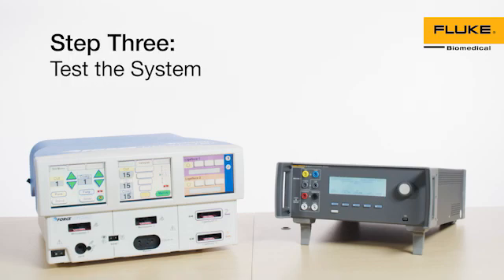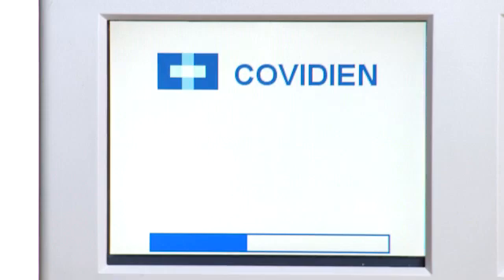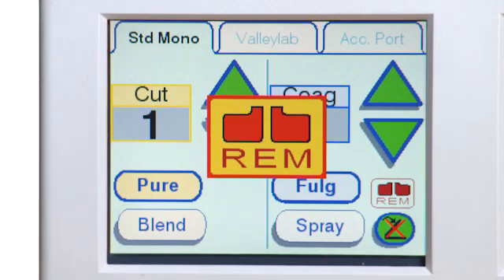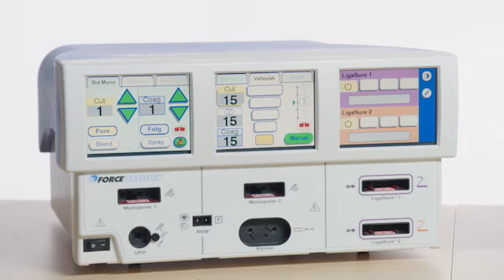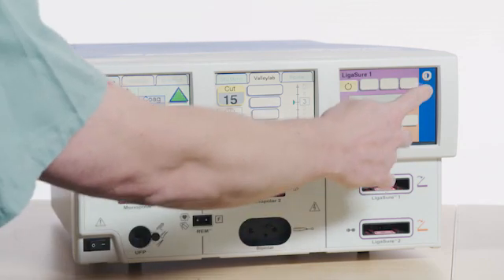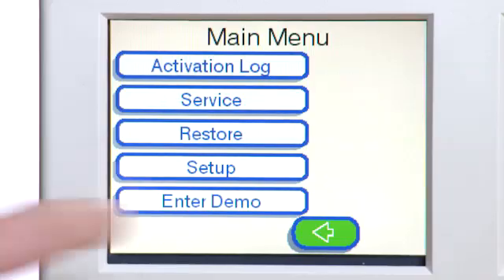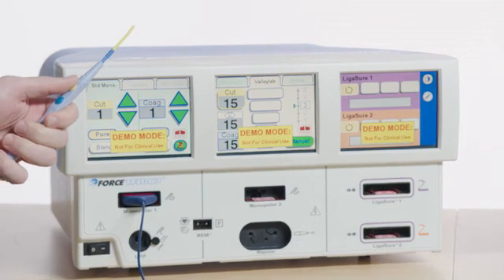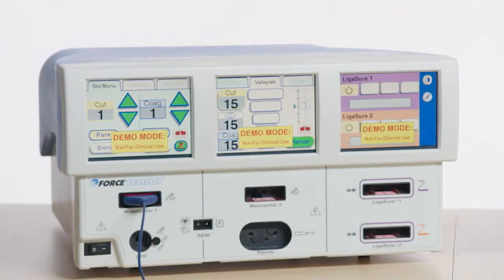QA-ES III - ForceTriad Preventative Maintenance Step 3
Step 3 - Test the System

Review the entire series to learn more about preventative maintenance using the QA-ES III.